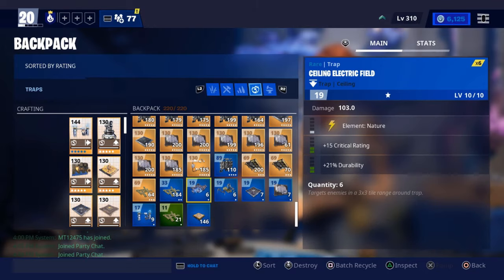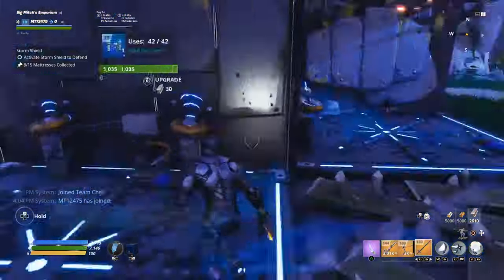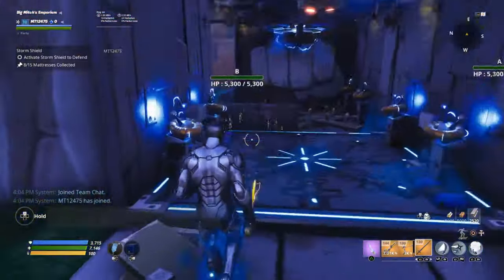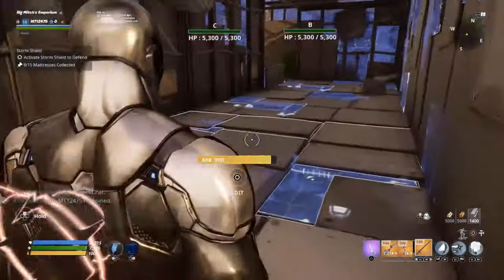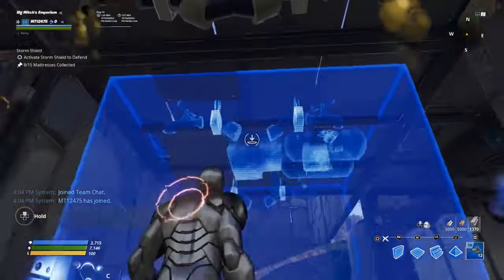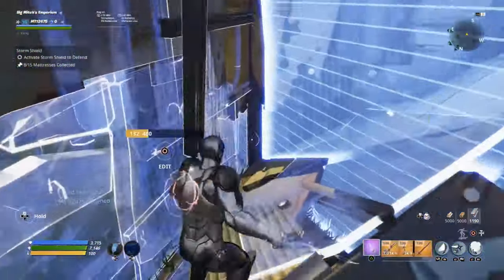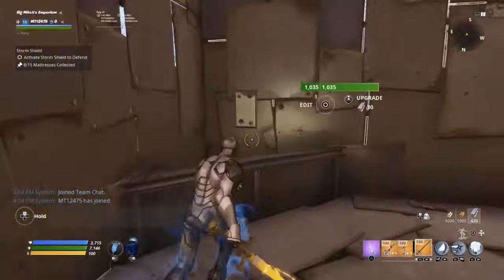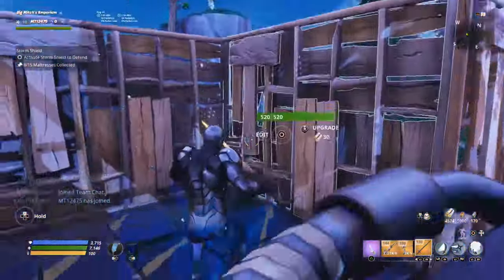How To Build Stonewood Storm Shield Defense 6!!! - Step By Step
My Discord Today, I show off how to build my Stonewood Storm Shield Defense 6 step by step.

fortnite
fortnite save the world
Endurance
Stonewood
Stormshield
ssd 6